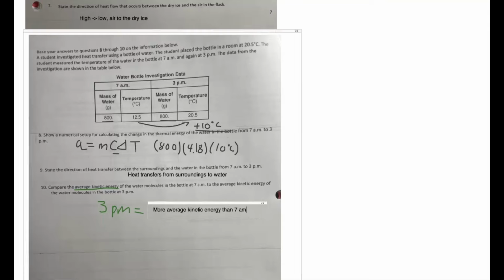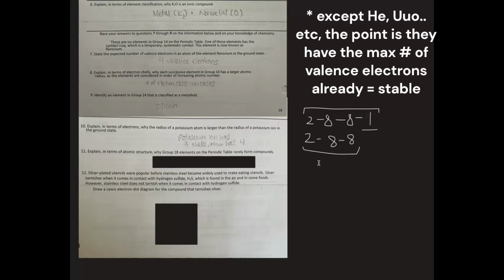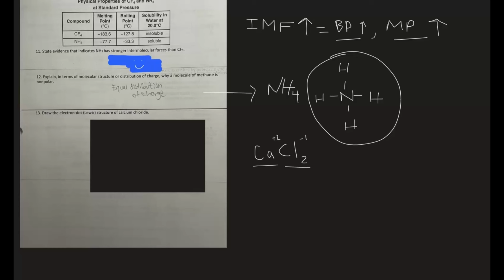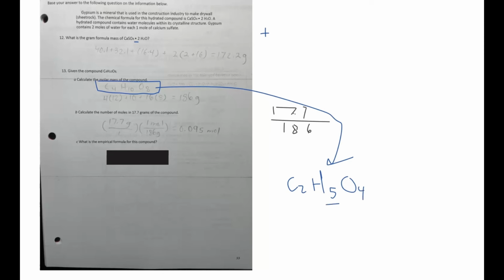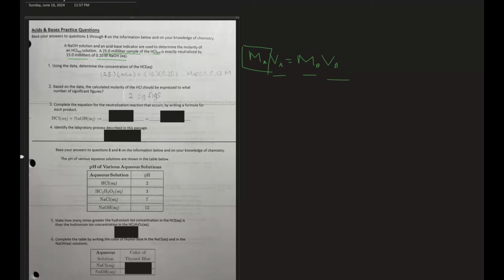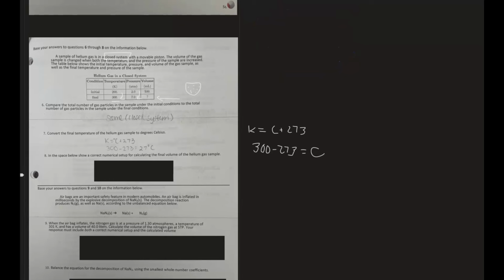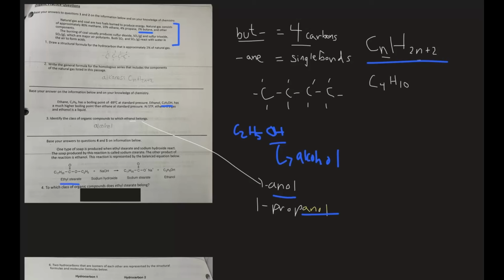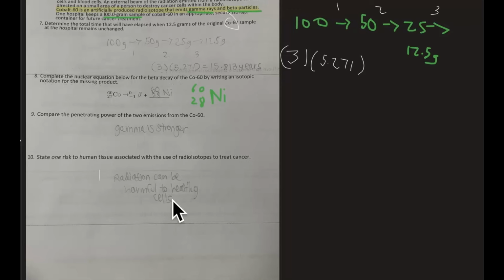2024 Chemistry Regents Review (EVERYTHING YOU NEED TO KNOW!)